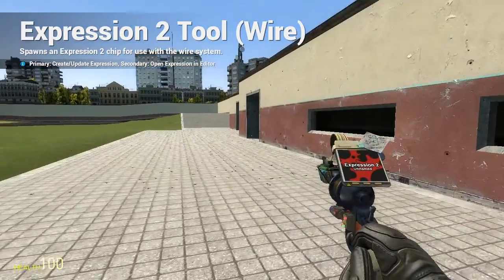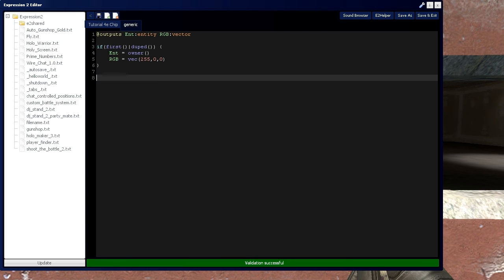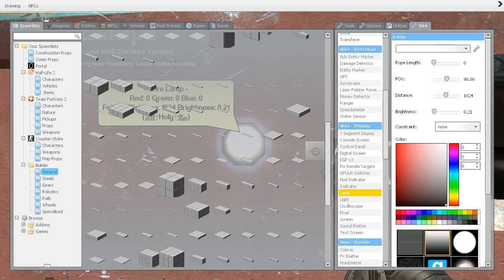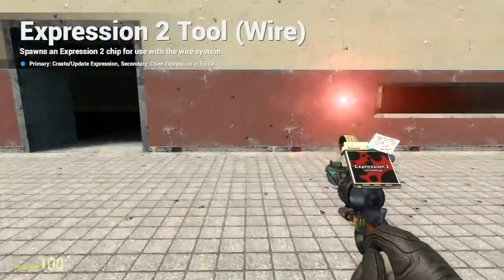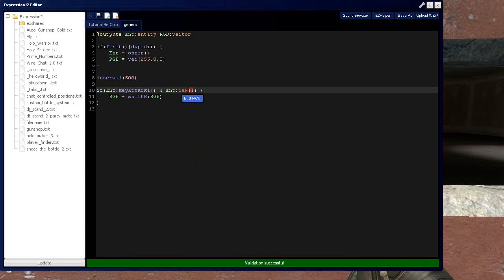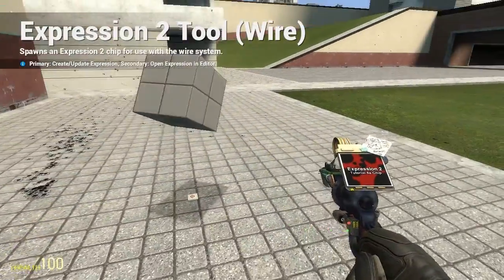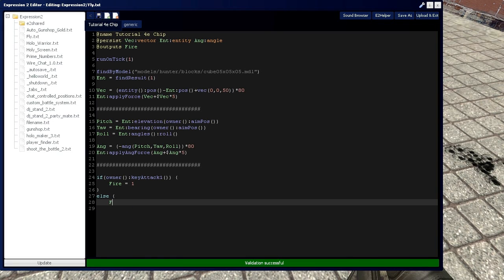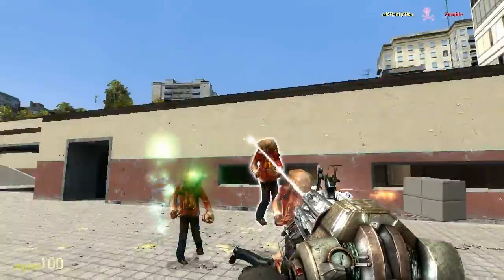[Gmod] Expression 2 Tutorial 5b: Entities - Key and Conditional Functions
In this video you will learn:
-Review E:applyForce() and E:applyAngForce()
-Conditional Functions:
--E:isAlive(), E:isAdmin(), E:isCrouch(), E:inNoclip()
-Key Functions:
--E:keyAttack1(), E:keyReload(), E:keyUse(), E:keySprint()